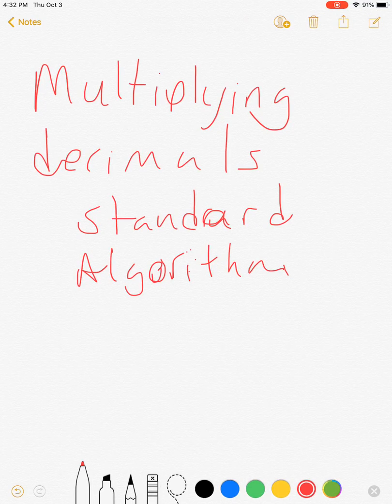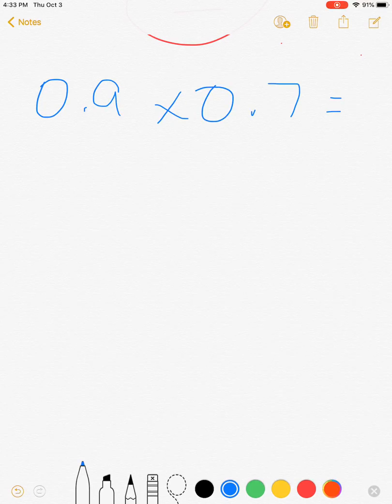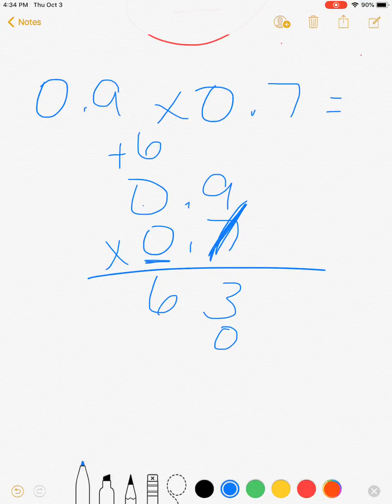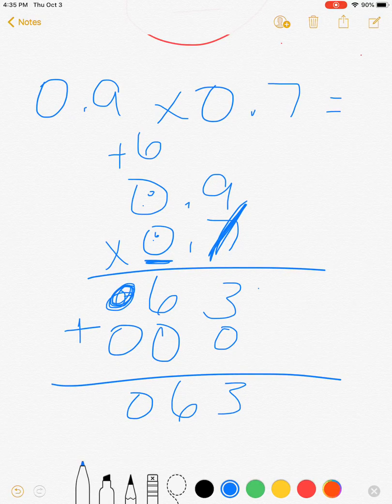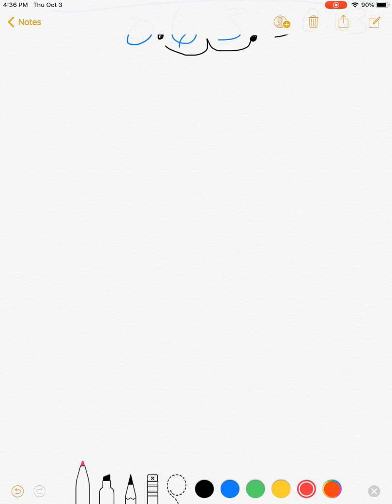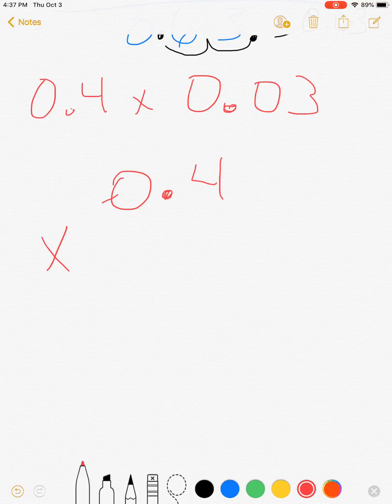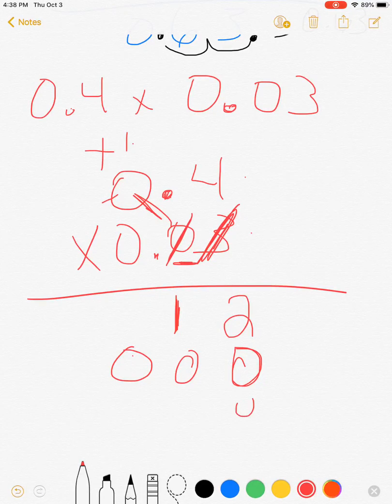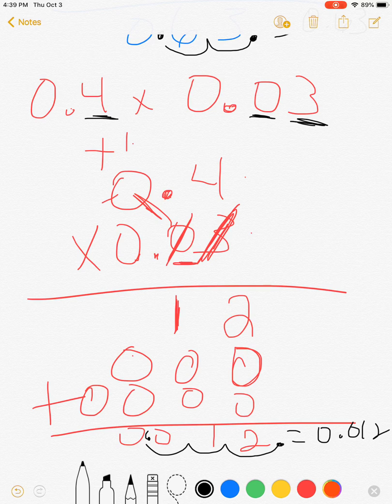Multiplying Decimals by Decimals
Help with Math